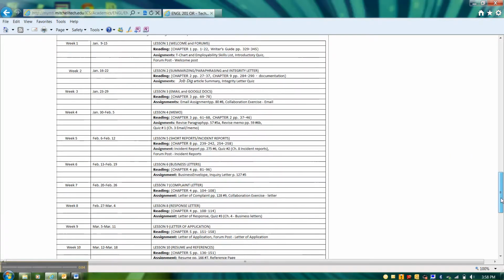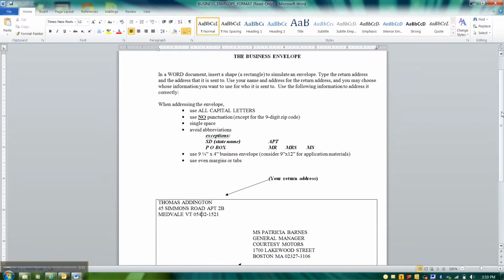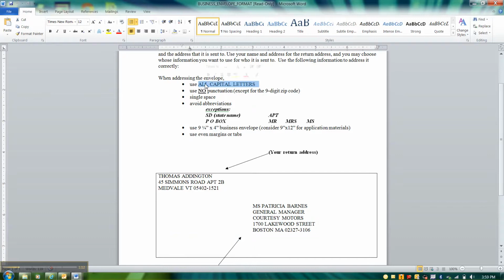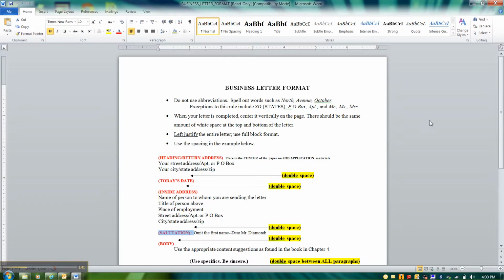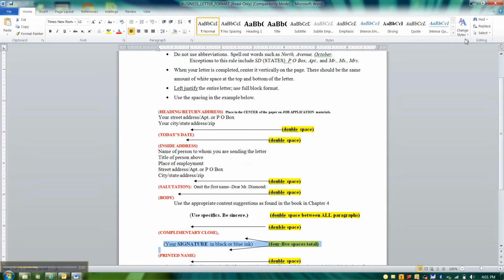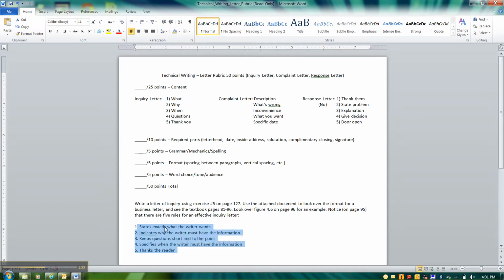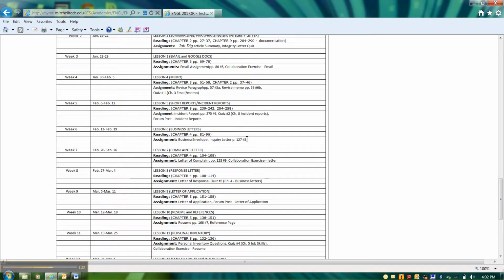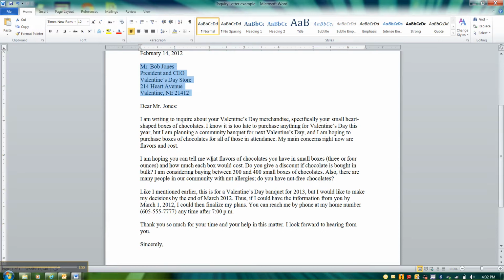Week_6_Business_Envelope_and_Inquiry_Letter